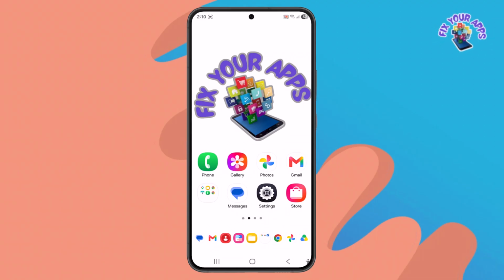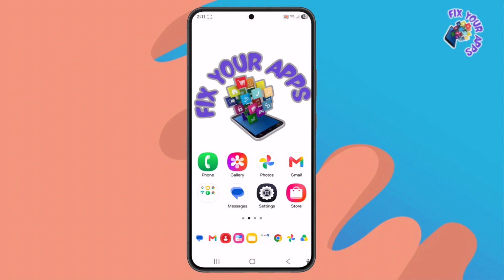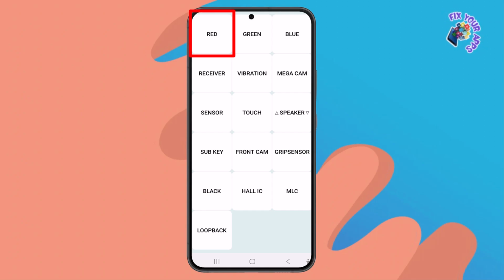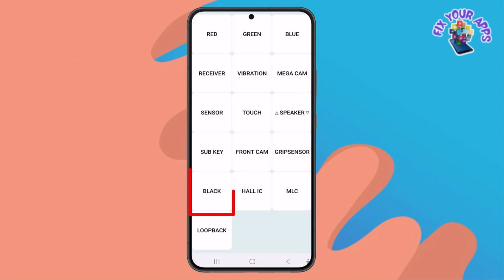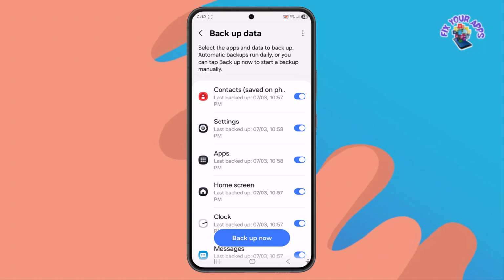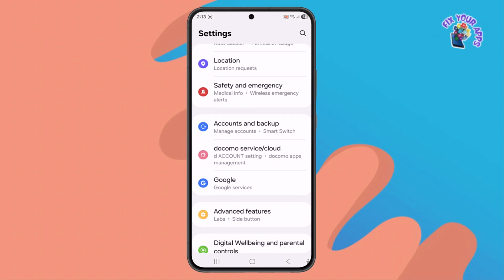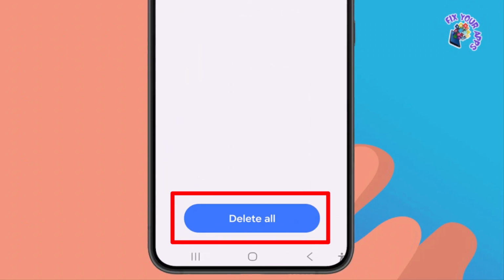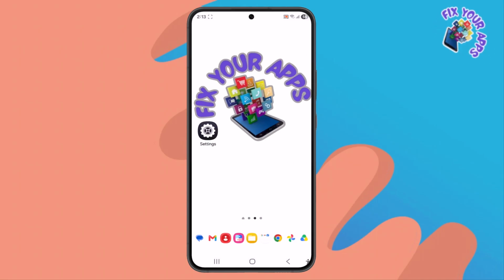Is Your Samsung Screen Showing a Green Line After Update? Fix It Now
Getting a sudden green line on your Samsung Galaxy phone after an update is really annoying. We show a few methods to fix this green line problem in this video. You can try steps like a dialer code hardware test or a factory reset before you go to the service center.

Video chapters:
0:00 The problem and its main cause
0:25 First method: Display Hardware Test
1:12 Second method: Factory Data Reset
2:08 Last resort: Service Center and Warranty